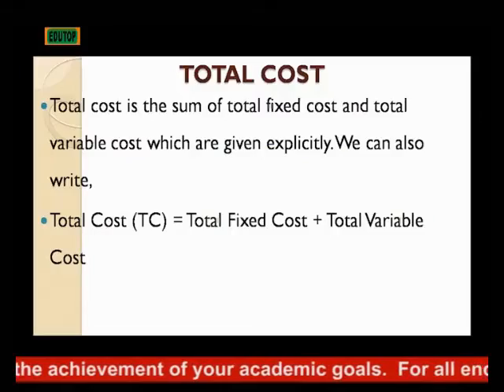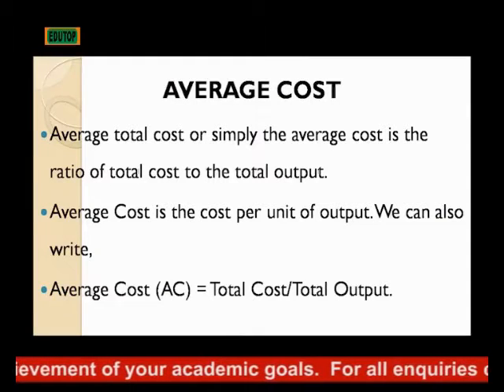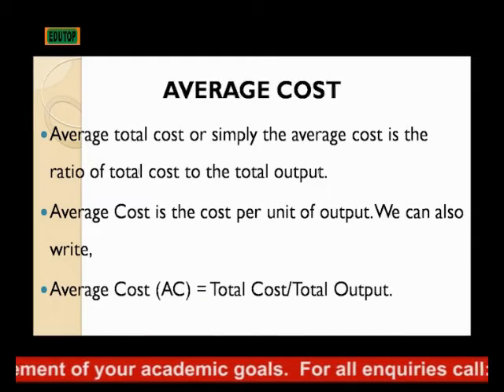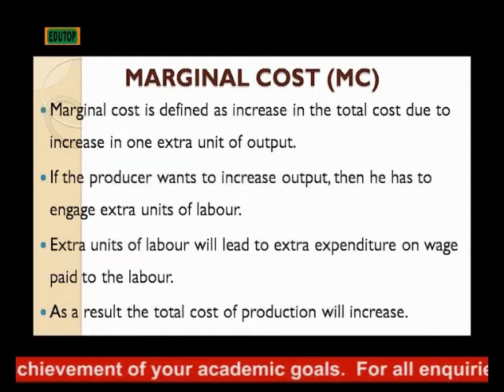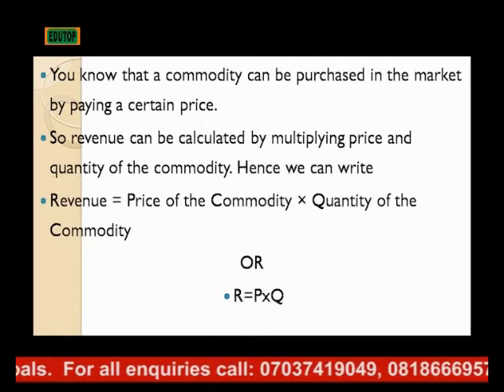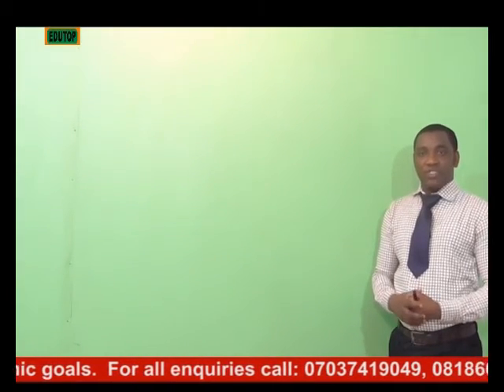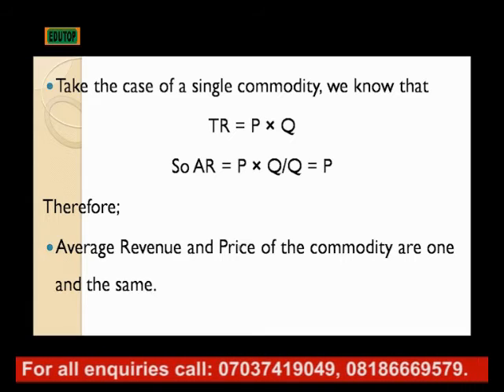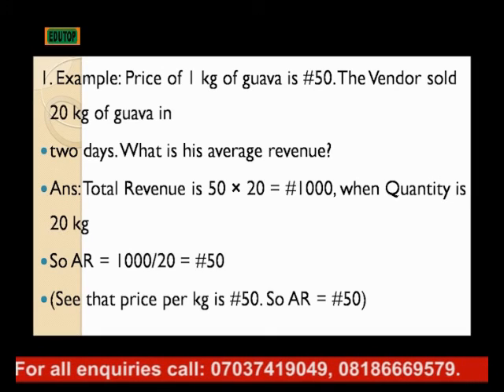(ECONOMICS FOR SENIOR SECONDARY SCHOOL SS2) Lesson 8